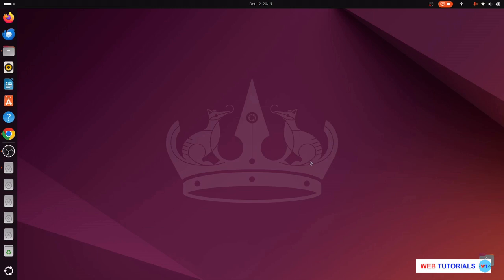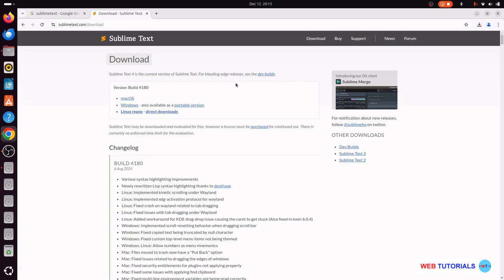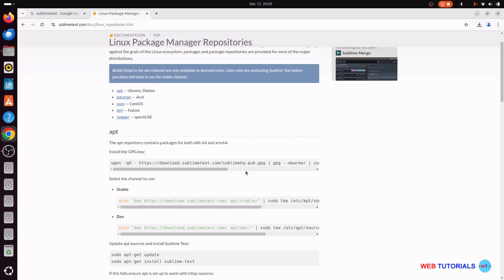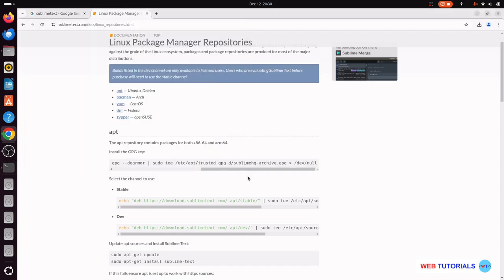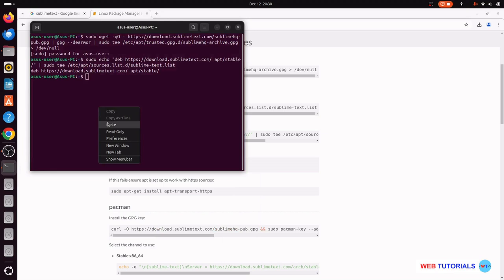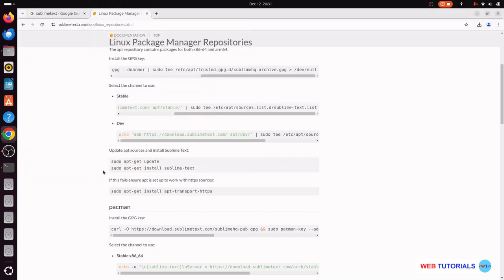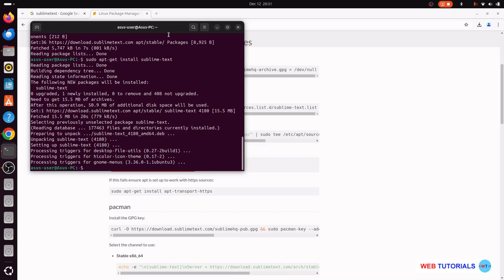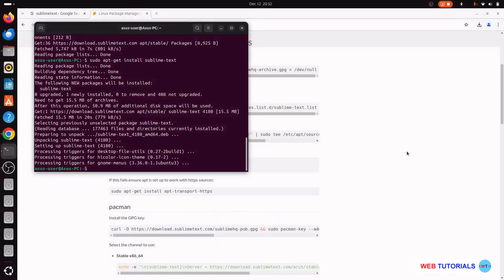Sublime Text Installation on Ubuntu 24.04 LTS / 22.04 LTS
In this video we will see how to download and install sublime text editor on Ubuntu 24.04 LTS / 22.04 LTS operating system. We will  download and install sublime text 4 which is the latest version of sublime text at the time of making this video.